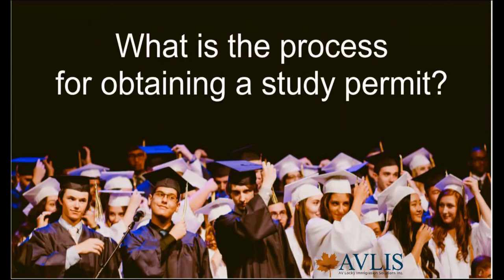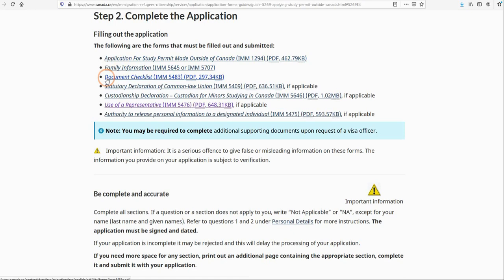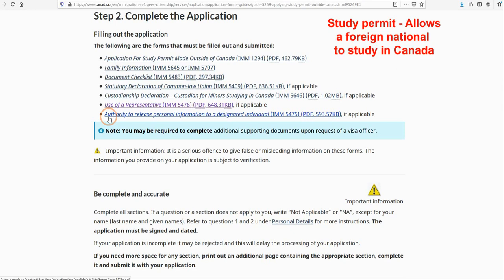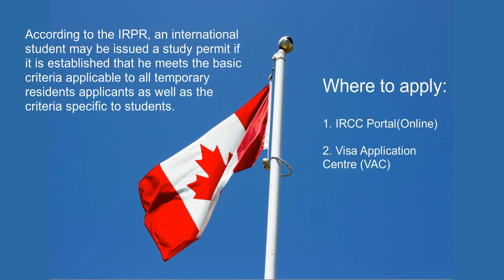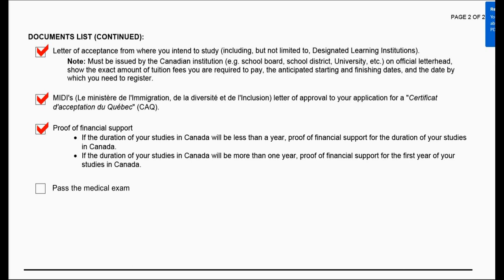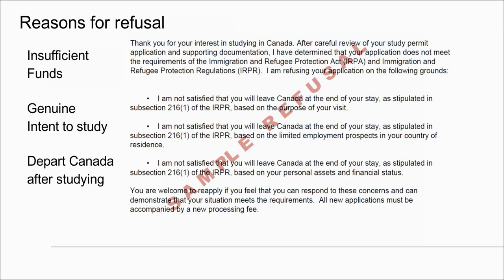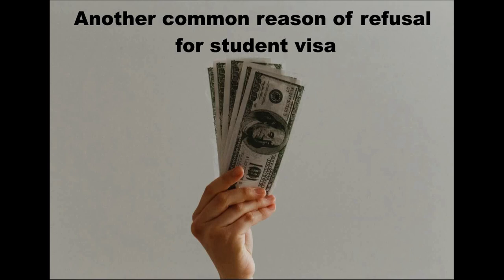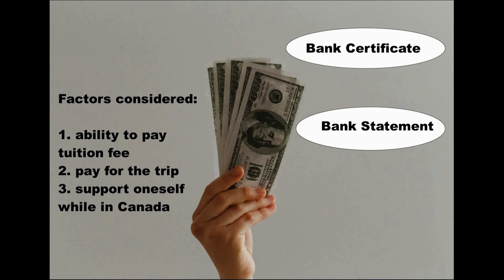Don’t Apply for Student Visa In Canada Until You Watch This!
Dream to Canada youtube channel assume zero liability for how the information on this video is used or interpreted and hence Dream to Canada youtube channel take no responsibility for any decisions made with regards to any application based on the information in this video.  Before acting, or failing to act, based on any of this video’s information, always obtain a professional opinion from a qualified professional. The viewer should do their due diligence and anyone who used the ideas as discussed in this video will do so at their own risk and consequences.

If the video description does not offer a link to an official authority in the matter, constitute this video as personal opinion or views and hence treat it accordingly.

Canadian Immigration laws and rules and regulation are constantly changing, please be aware that the information contained herein may not no longer be accurate or out of date at the time of viewing.

Dream to Canada youtube channel assume no responsibility for any direct, indirect, punitive,  special, implied, incidental or consequential damages arising directly or indirectly on account of action taken based on this video.

Viewer’s discretion is advised and by watching this video you confirm that you have read the above disclaimer and understand and agree with it.